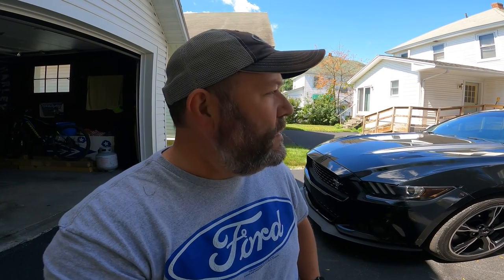Signs & Symptoms of a bad Clutch Master Cylinder on your 2015 Mustang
In this video I show you how I replaced the clutch master cylinder in my 2016 Mustang GT/CS

Chapters:
00:00 Intro
03:03 Bad Signs / Symptoms
05:11 I.D. Correct Part
07:40 Under the Hood
10:35 Inside the Car
18:19 Pedal Switches
20:33 Master Cylinder in Car
21:50 Tip for pedal Removal
25:09 Self Bleeding Clutch
26:04 Brake Pedal Issue
28:18 Brake Pedal Pad
34:22 Steeda Clutch Spring
37:28 Conclusion

diydaveb I post previews of all the big videos that I have coming out on my Instagram page and ONLY on my Instagram page!
Do it Yourself Do it Right. I'm looking for all your DIY projects no matter how big or small. It doesn't have to be car or bike related, any and all DIY projects you have going on are welcomed in that group!